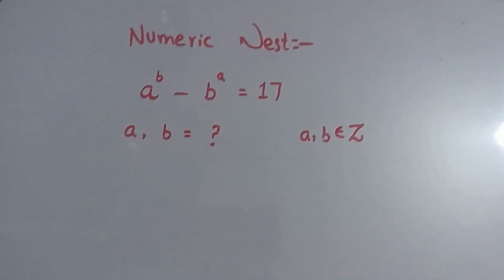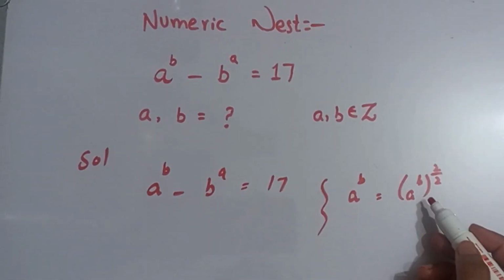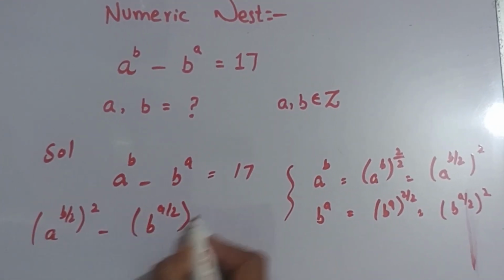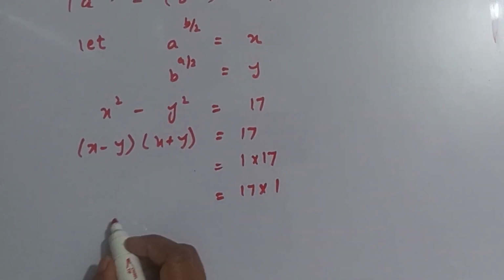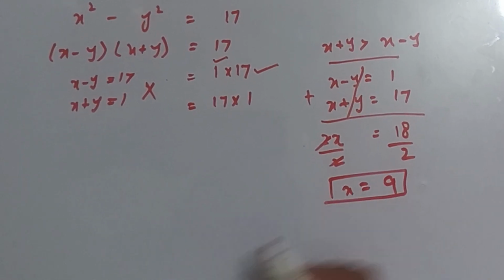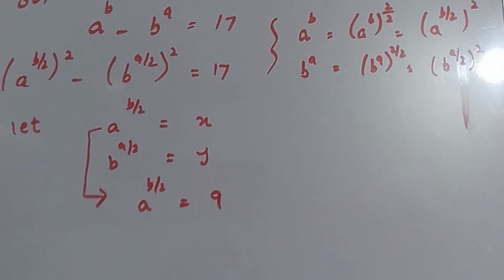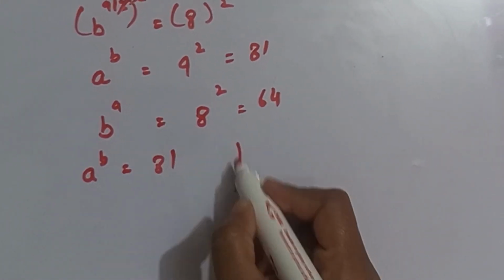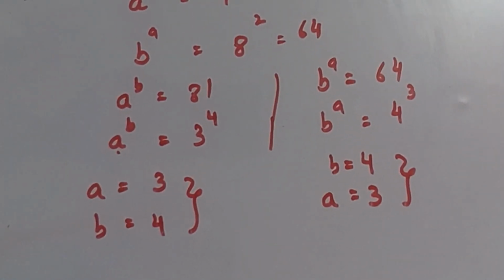Germany Math Olympiad || Find a & b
USA - Math Olympiad Question | An Exponential Equation | You should be able to solve

Thanks (⁠˘⁠⌣⁠˘⁠ ⁠)